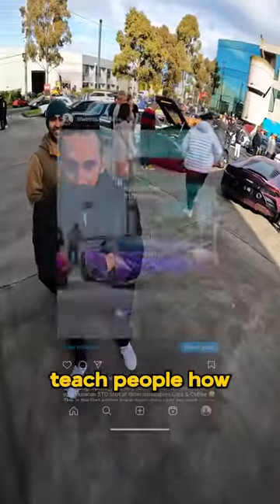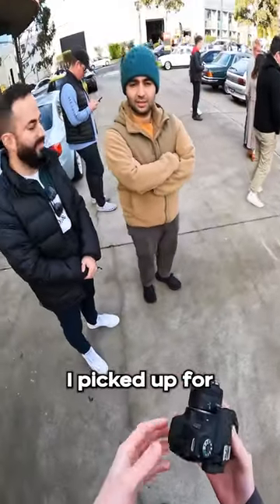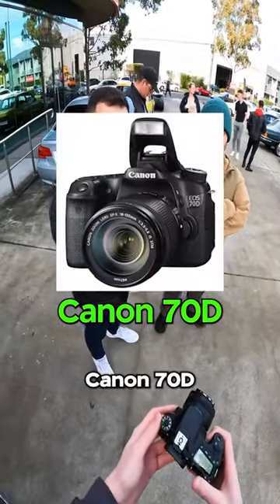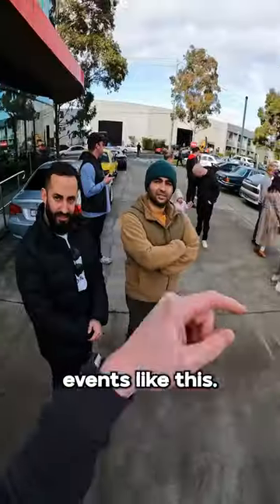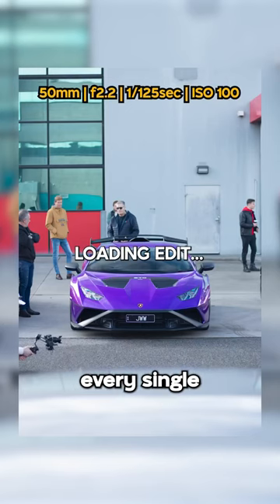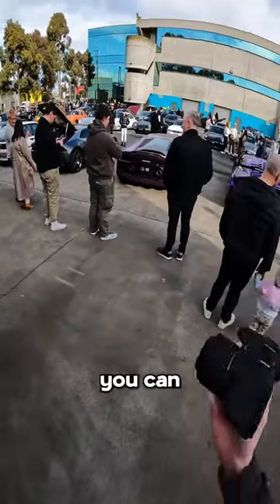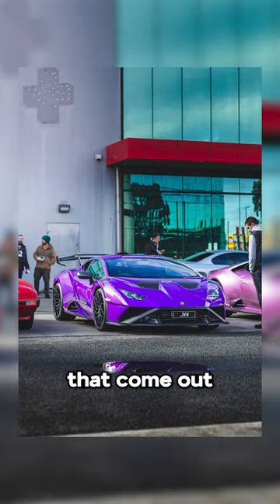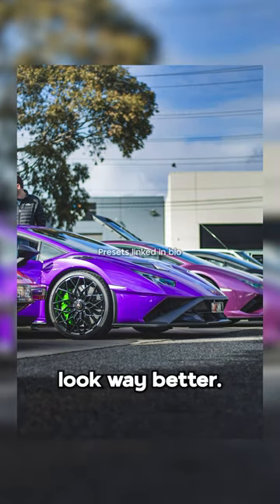Using A $195 USD Camera To Photograph A Lamborghini Huracan STO - POV Car Photography (Canon 70D)